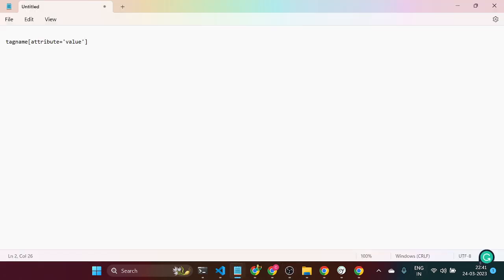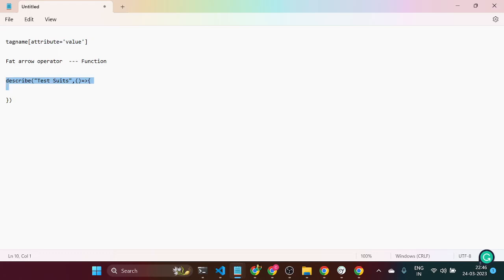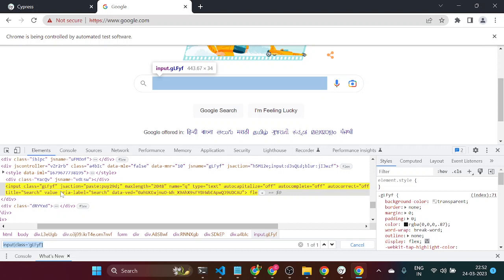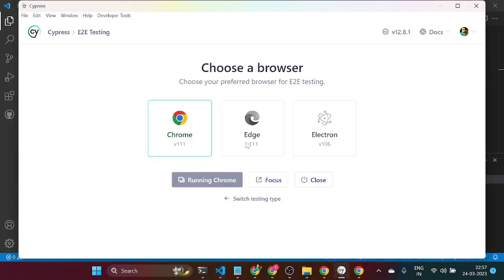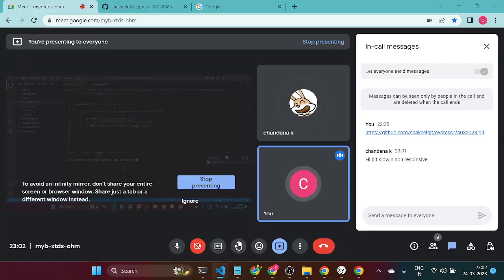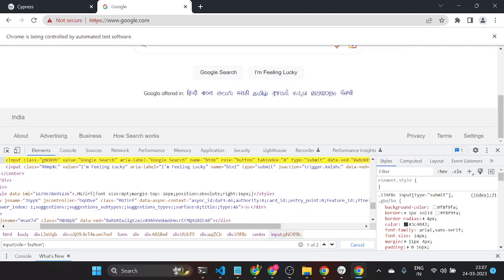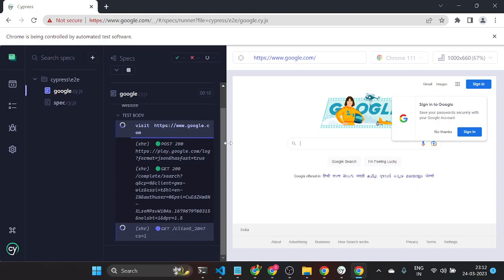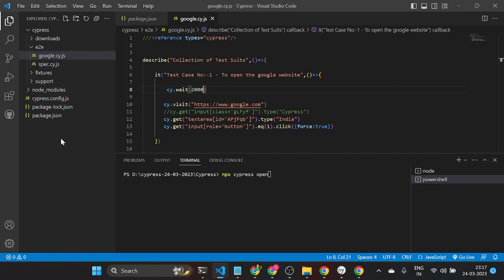How to grab class locators using tagname attribute value in cypress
In this video you will learn how to grab locators using tagname attribute value